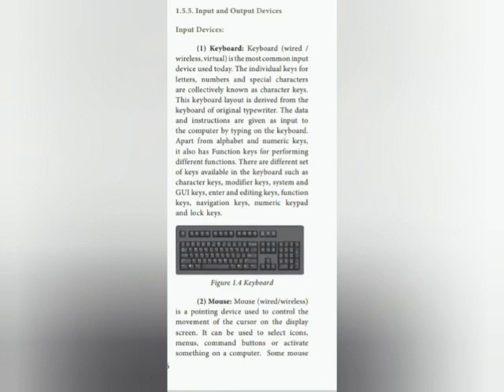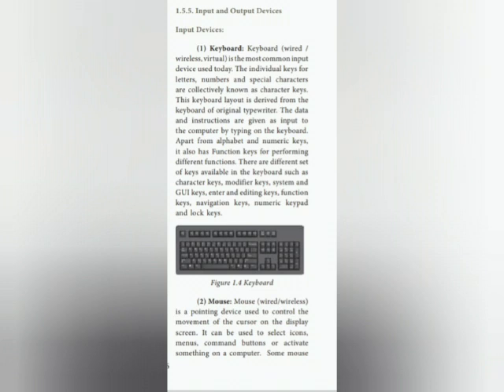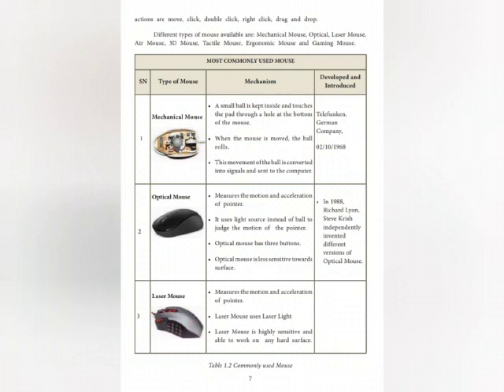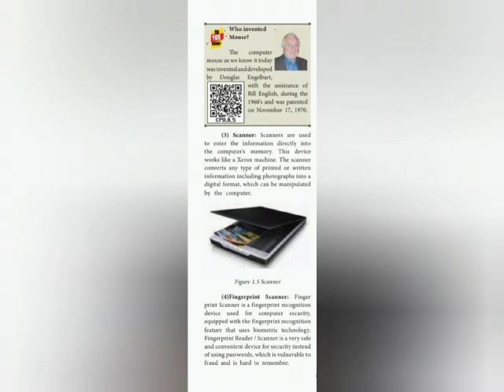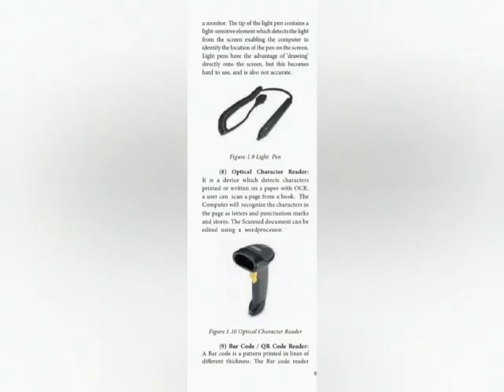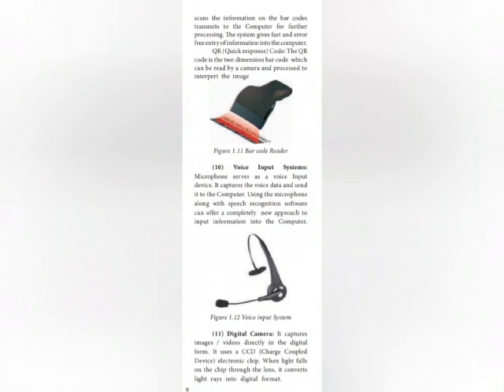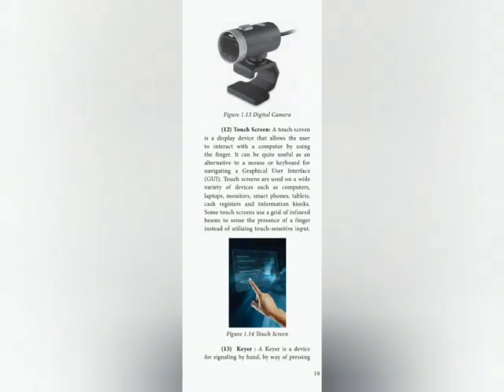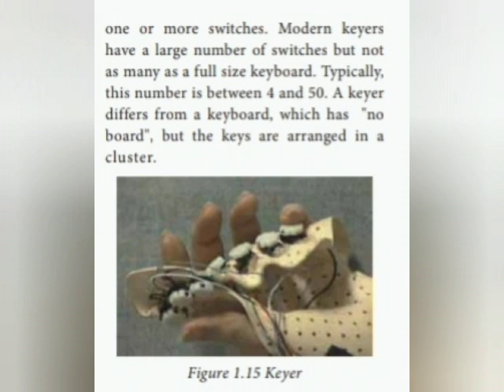class 11 - chapter 1- Introduction of computer - input devices - keyboard- mouse- finger print- KU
This video tell about input devices.
some of the important input devices.
 which are used in a computer −

Keyboard
Mouse
Joy Stick
Light pen
Track Ball
Scanner
Graphic Tablet
Microphone
Magnetic Ink Card Reader(MICR)
Optical Character Reader(OCR)
Bar Code Reader
Optical Mark Reader(OMR)